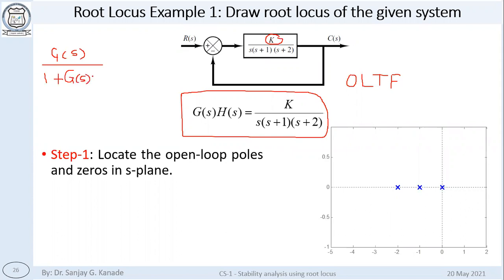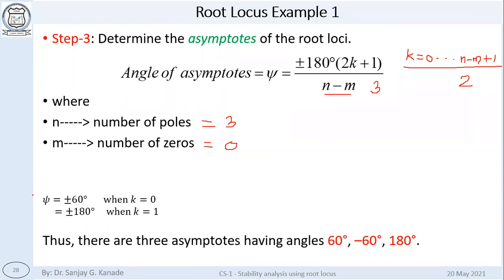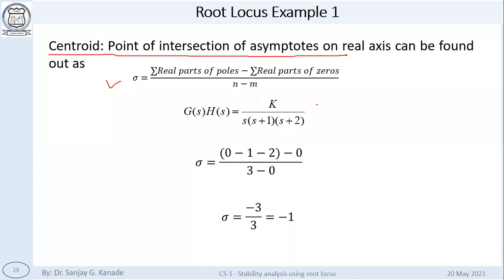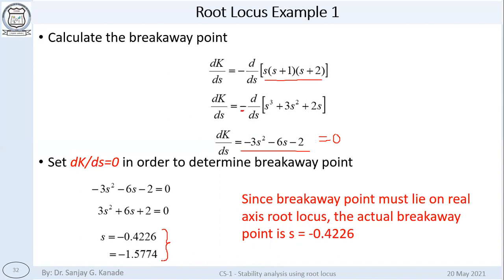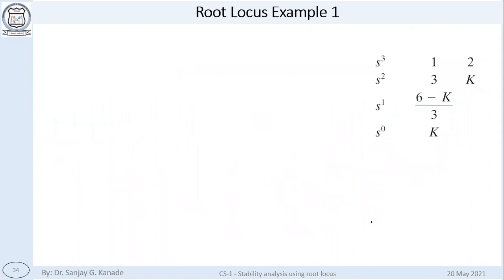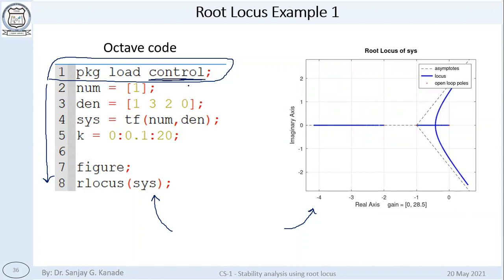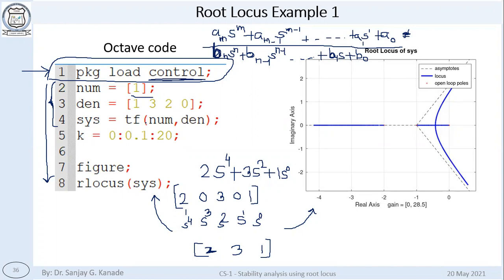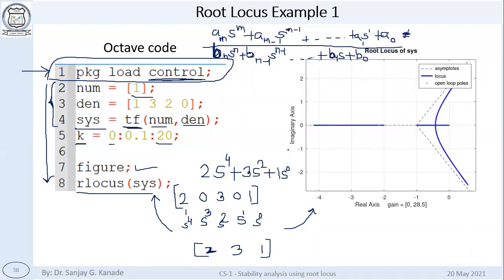Stability analysis using root locus part 2